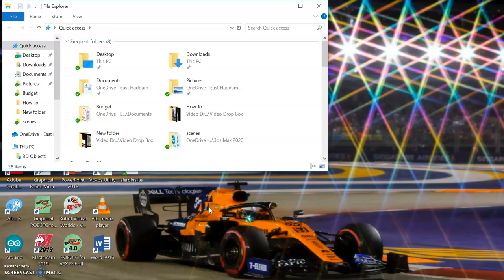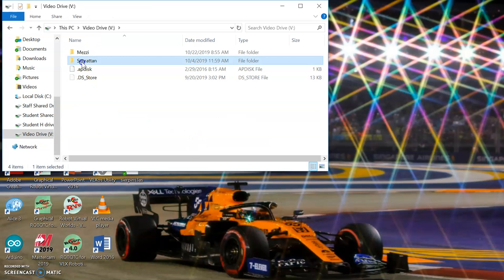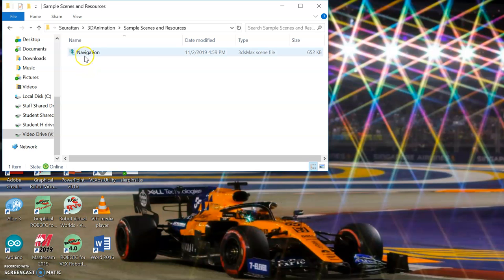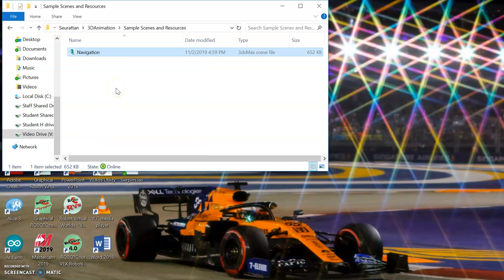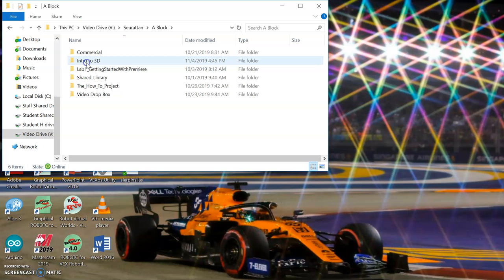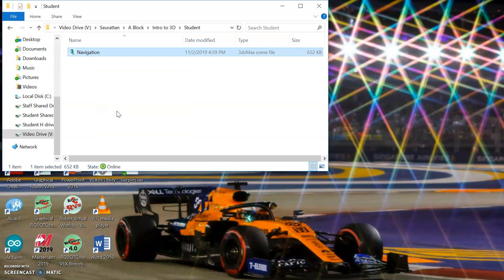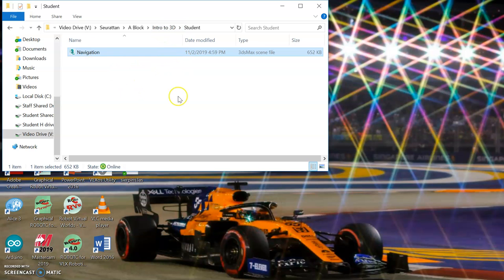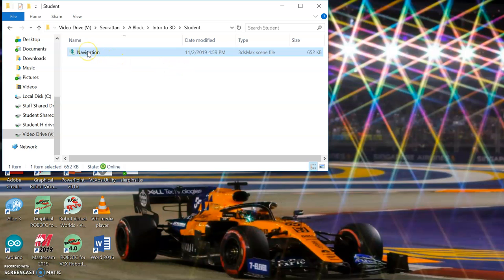Step 1 - File Placement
Learn to properly copy your 3DS Max Scene file from the resources folder and paste it into the correct location on the network drive.